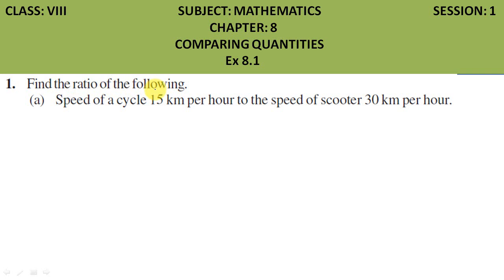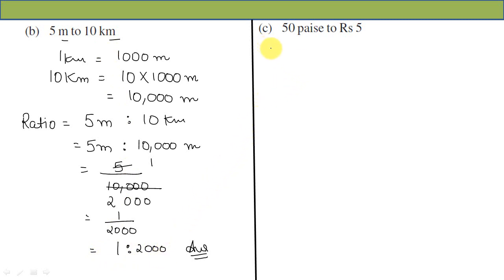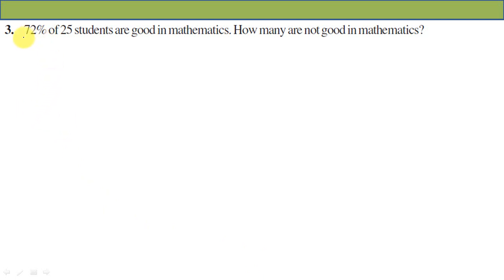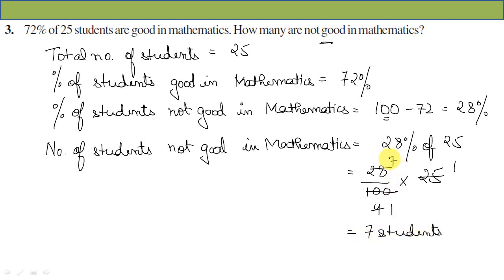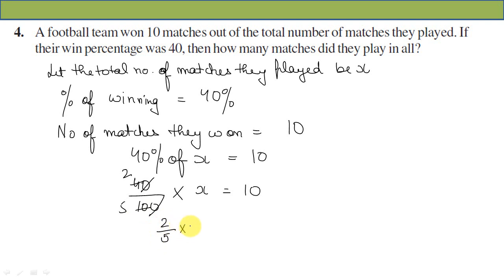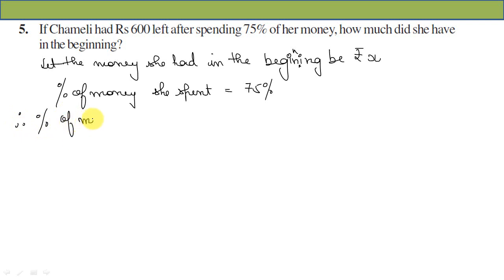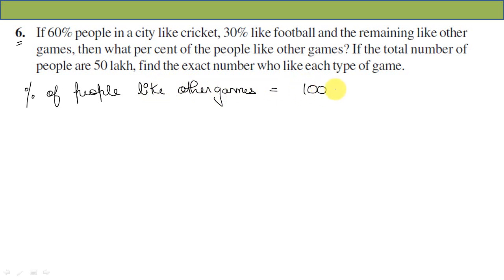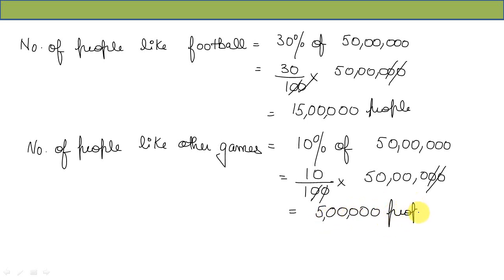CLASS VIII/ MATHEMATICS/ CH-8 COMPARING QUANTITIES/ SESSION 1